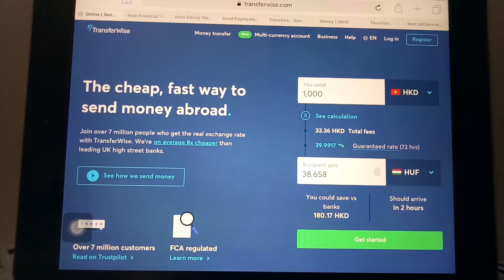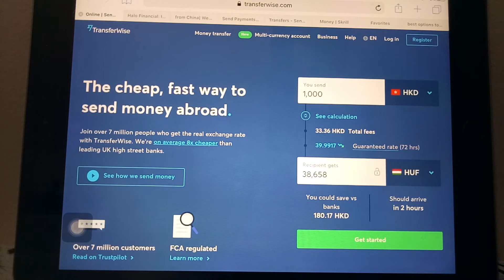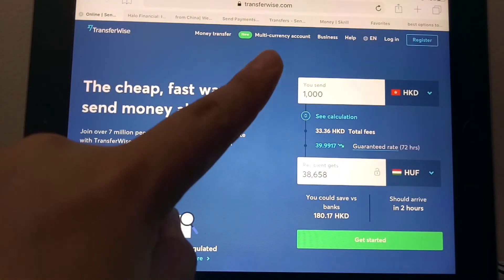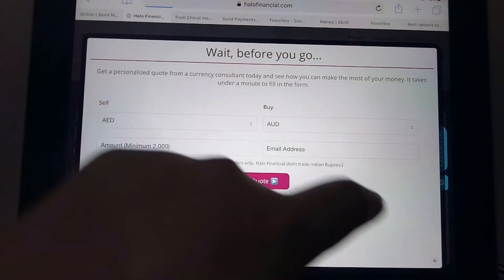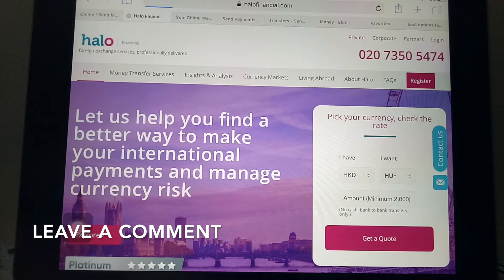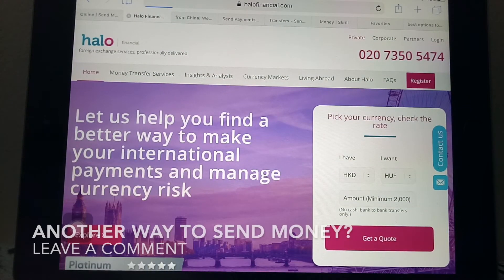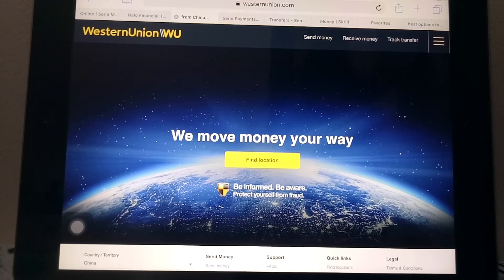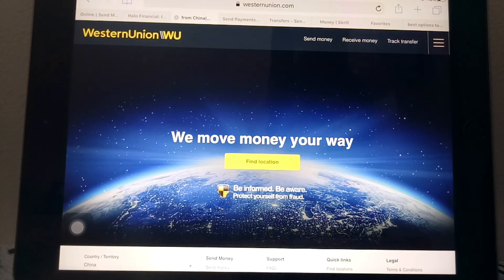🔴 How To Transfer Money Overseas From China to Hungary 🔴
Hungary (Hungarian: Magyarország [ˈmɒɟɒrorsaːɡ] (audio speaker iconlisten)) is a landlocked country in Central Europe.[2] Spanning 93,030 square kilometres (35,920 sq mi) of the Carpathian Basin, it is bordered by Slovakia to the north, Ukraine to the northeast, Romania to the east and southeast, Serbia to the south, Croatia and Slovenia to the southwest and Austria to the west.